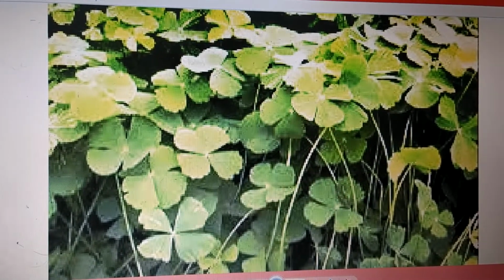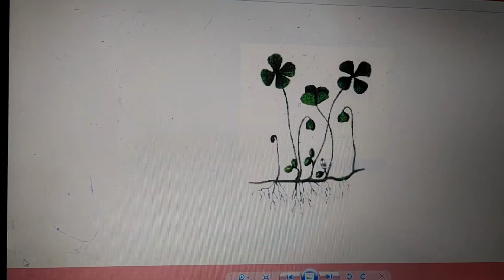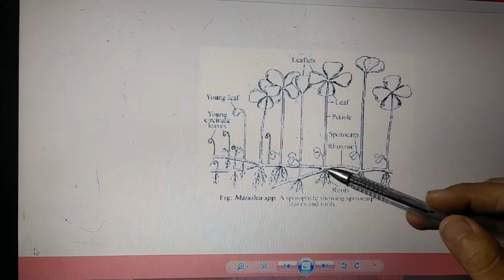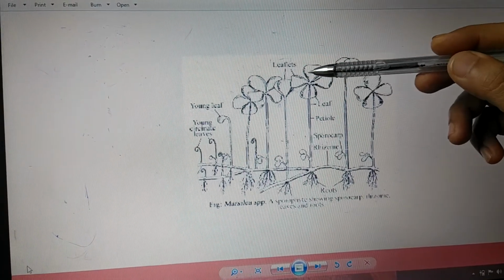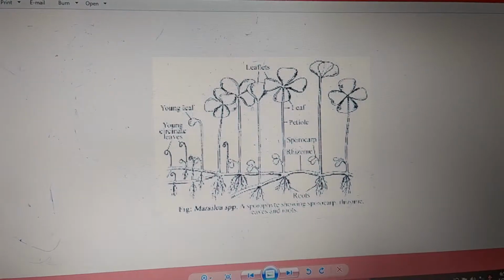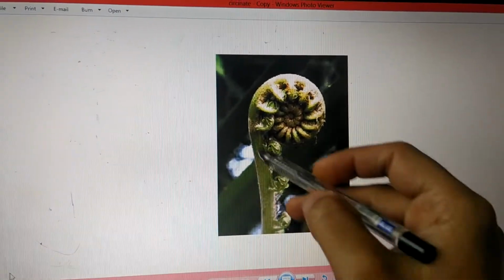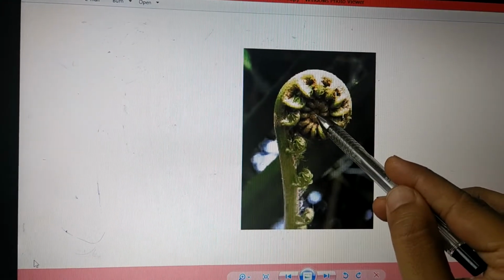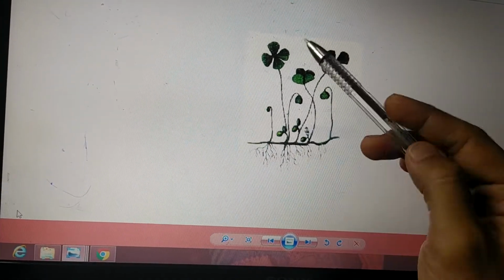Vd:1 Lifecycle of Marsilea